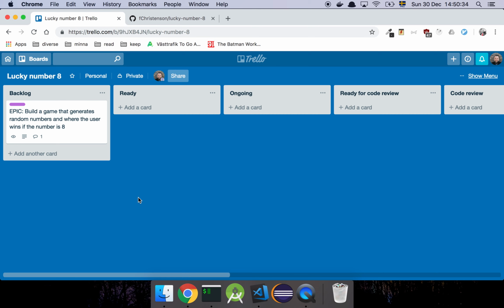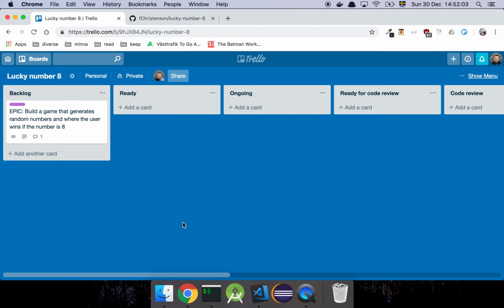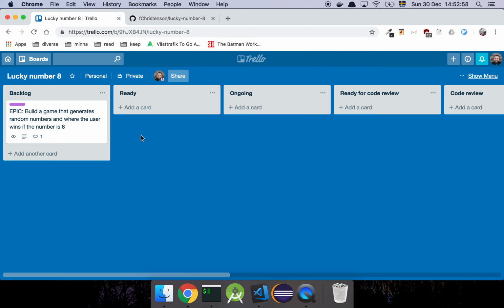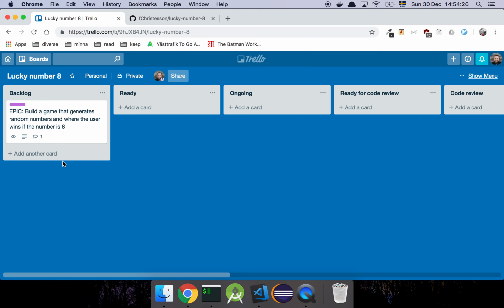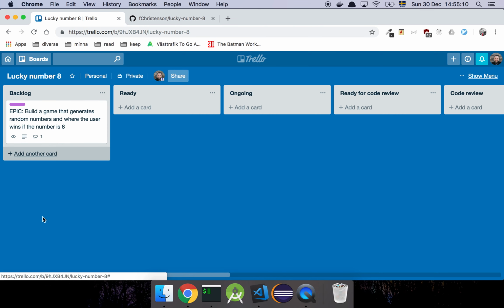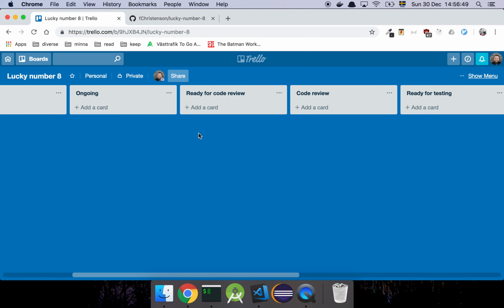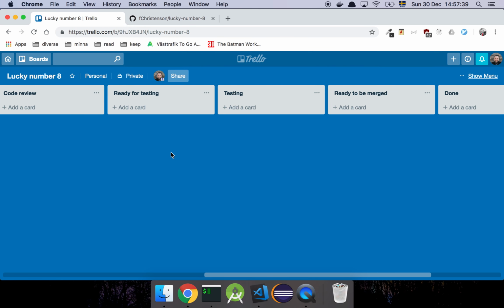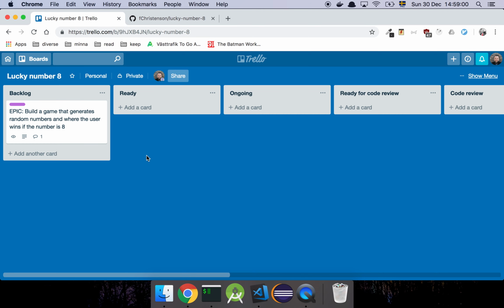Basic Agile development - The Kanban board pt1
In "Basic Agile development " I show you the basics of working with a kanban board.